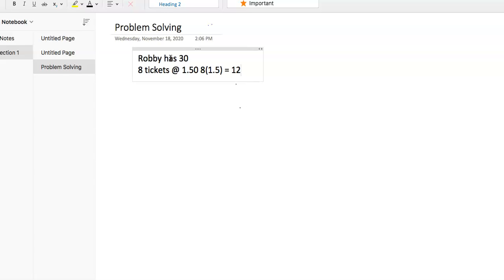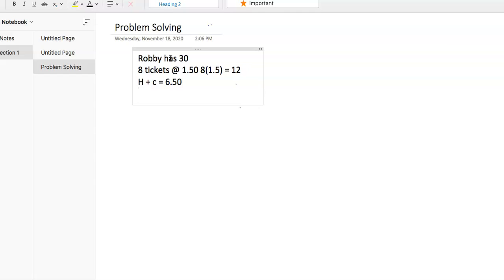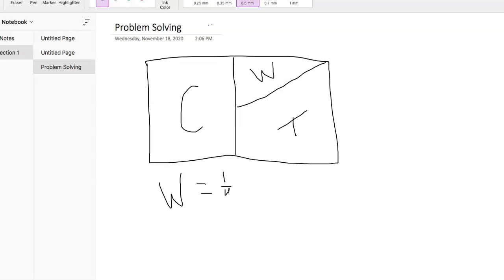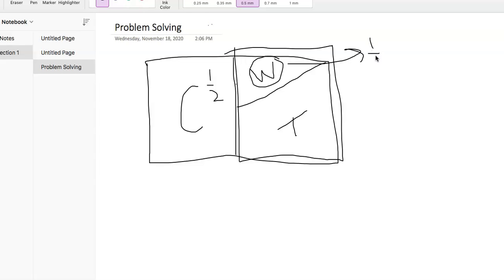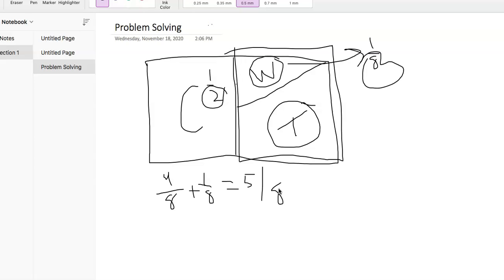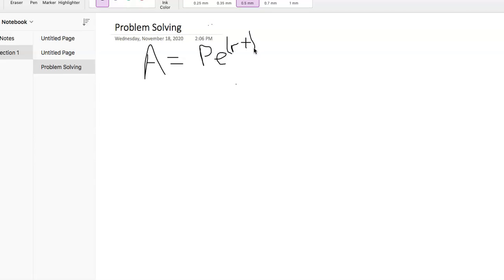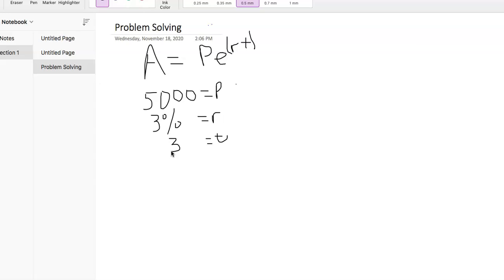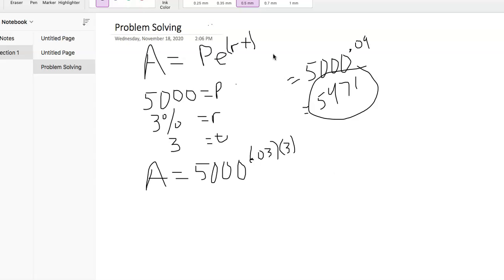PRAXIS Elementary Ed Exam: Problem Solving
These problems tend to focus on how much change you receive after buying a certain number of items. Or they will ask you to compare multiple items or people who each have various values assigned to them. Let’s take a look at a few examples.

1.Robby starts with 30 dollars. He buys eight raffle tickets that cost $1.50 each as well as a hamburger and a coke that total $6.50. How much does Robby have left?

2.Half of an acre is used to plant corn. A fourth of what remains is used to plant wheat. Whatever is then remaining is used to plant tomatoes. What fraction of the field is planted with tomatoes?
It might help to draw a diagram for this one (we do this in the video). Half of the field is filled up with corn. A fourth of what remains is used for wheat. This means that 3/4 of what remains will be used to plant tomatoes. Remember that only half of the field remains. Multiply the two fractions together. (1/2)(3/4) = 3/8

3.Anne is three times as old as Beth. In three years, Anne will be twice as old as Beth. How old is Anne right now?
When you get questions like this, plug in answer choices and see which one works. The correct answer choice would be Anne is 9, which means Beth is 3. Adding three years to each gives us Anne is 12 and Beth is 6, which is correct.